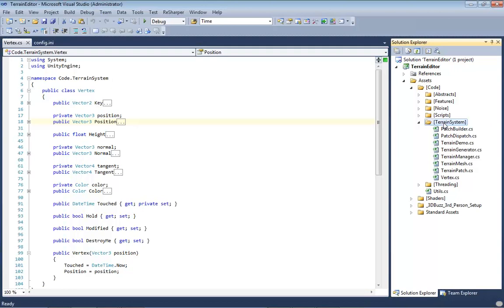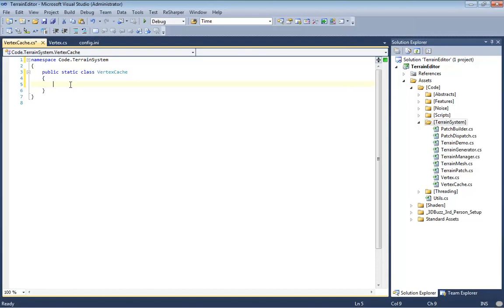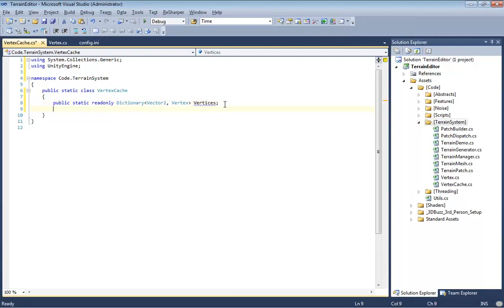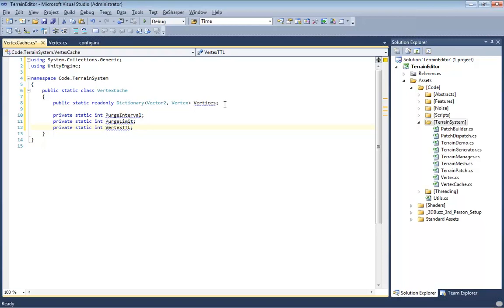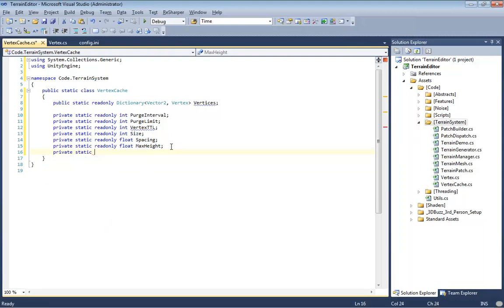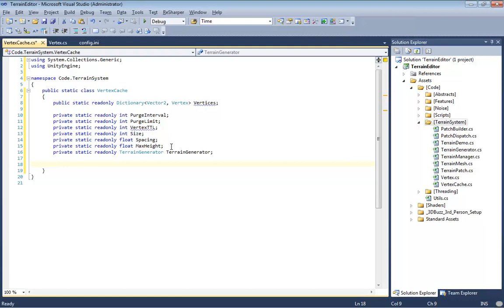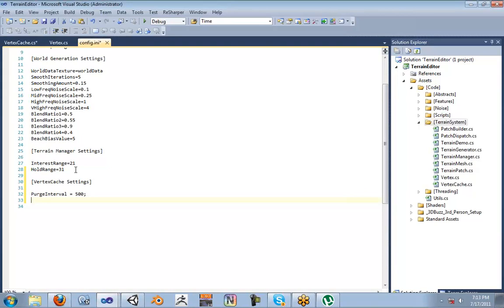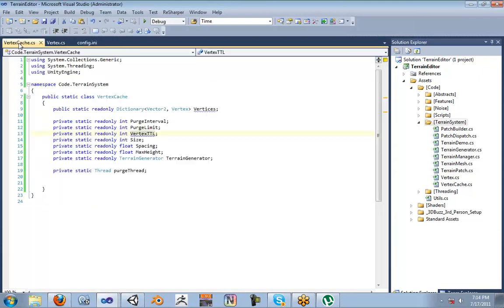🔴 Improved Terrain • R&D (34) • Terrain Finalization • MMO Game Development with Unity • (Pt. 253)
We now begin the creation of our VertexCache class, which is of course the heart of the caching system itself. This will span several videos.